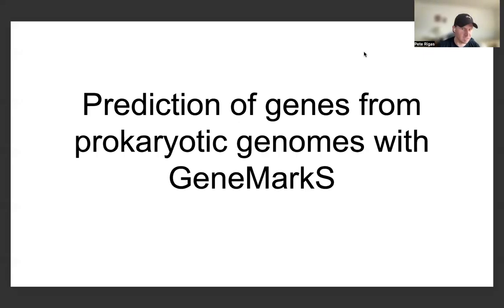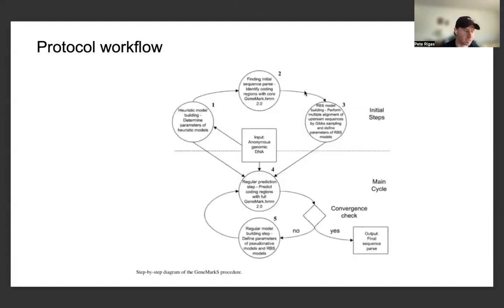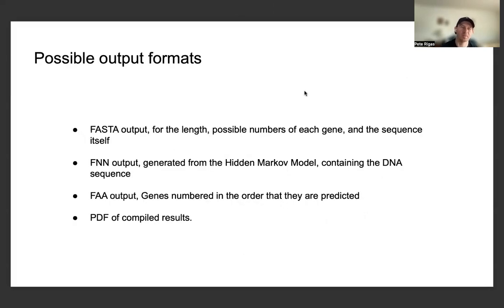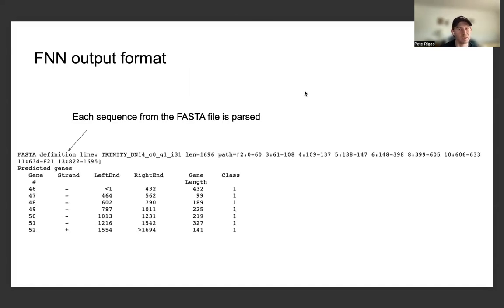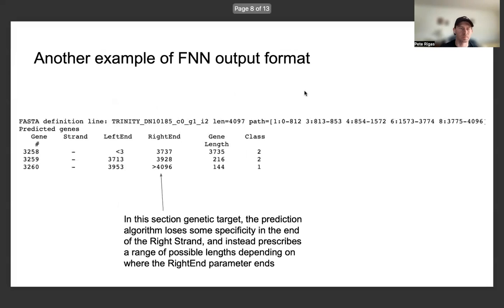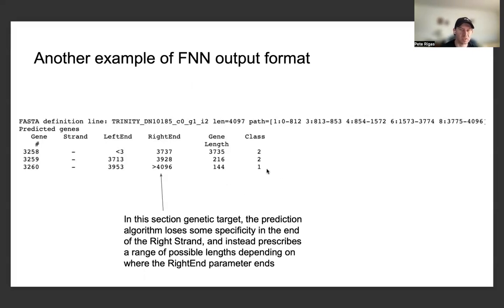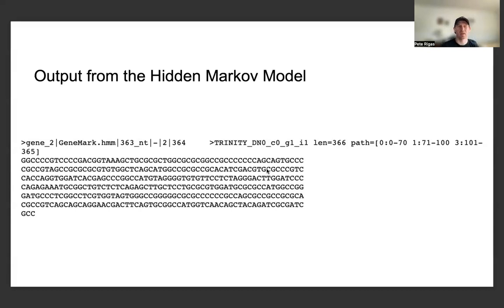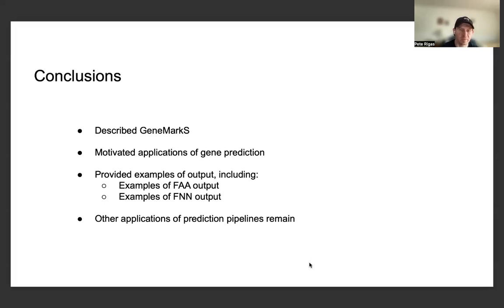Prediction of genes from prokaryotic genomes with GeneMarkS